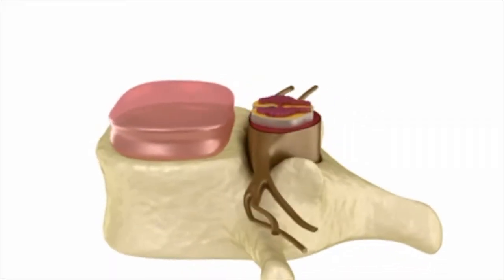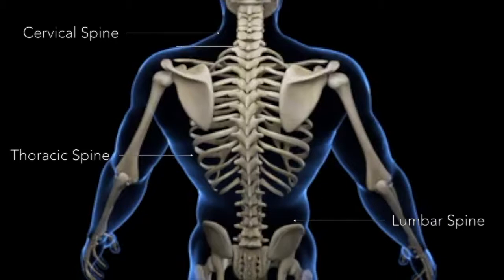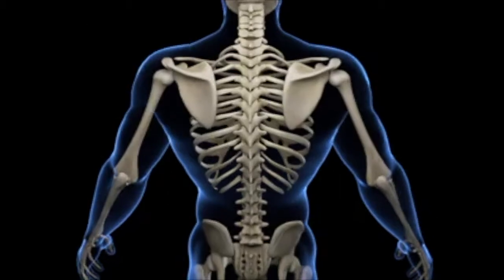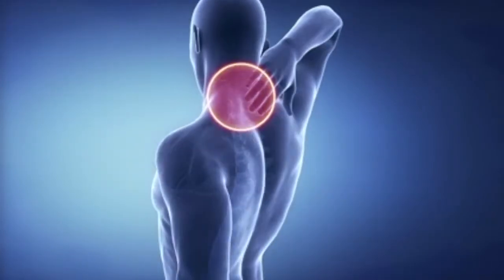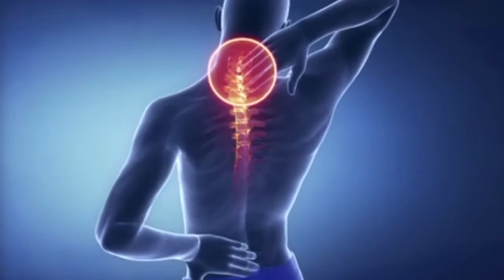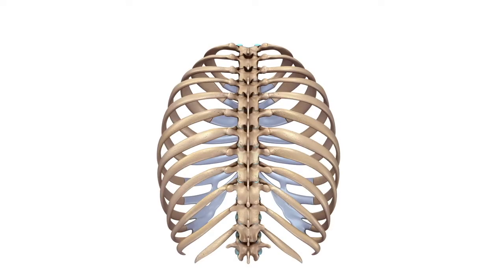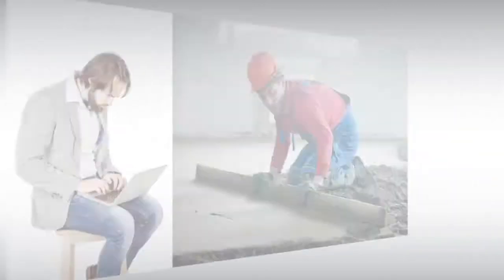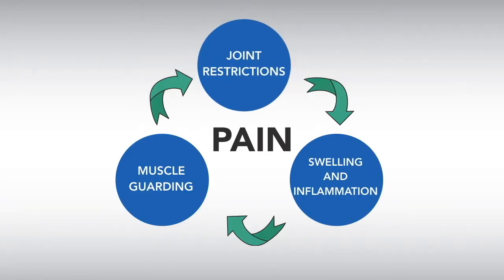Mid Back Pain Explainer | ChiroUp: Evidence-Based Chiropractic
ChiroUp is the leading online resource for chiropractors, world-wide. Improve clinical outcomes, improve patient compliance & satisfaction, & market your excellence to the people who matter with ChiroUp-- and it's all in one easy-to-use system!

To learn more about the company behind this video, visit ChiroUp.com.